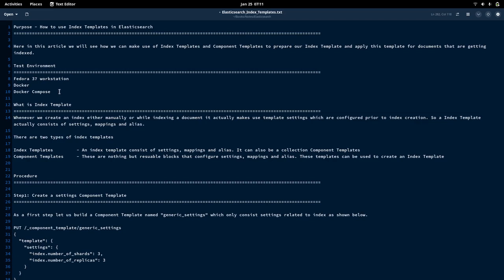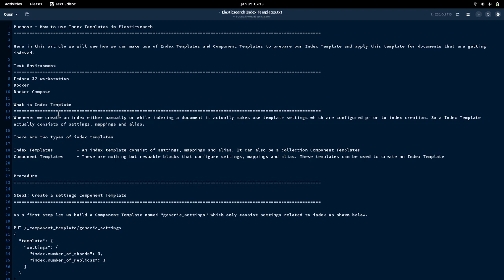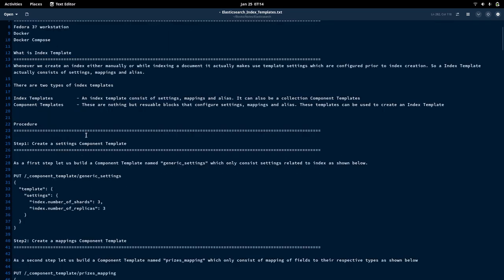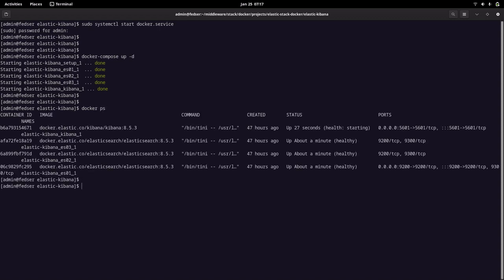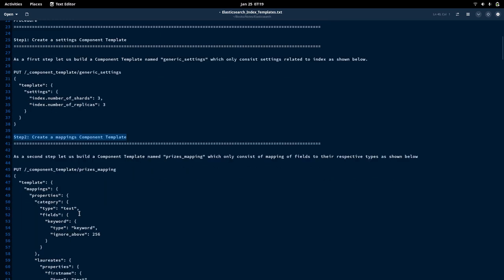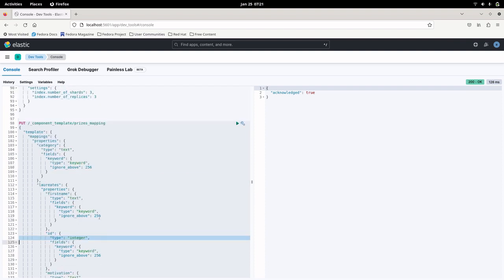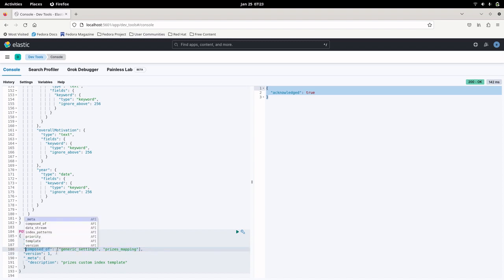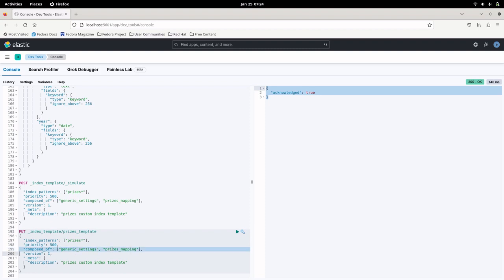How to use Index Templates in Elasticsearch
Here in this video we will see how we can make use of Index Templates and Component Templates to prepare our Index Template and apply this template for documents that are getting indexed.